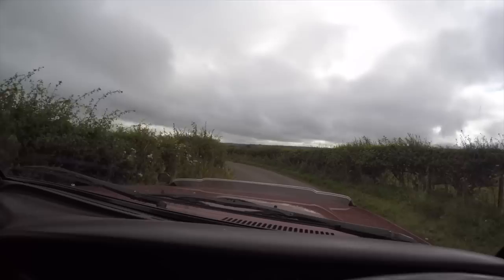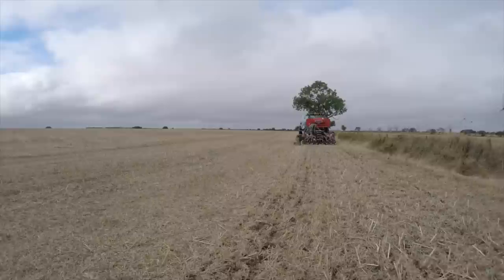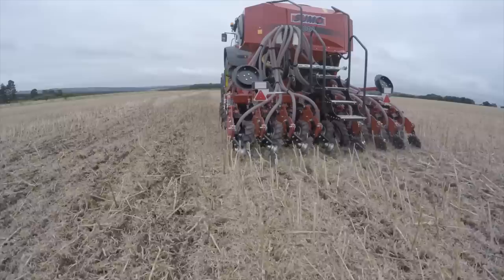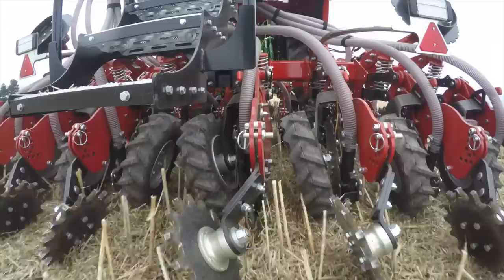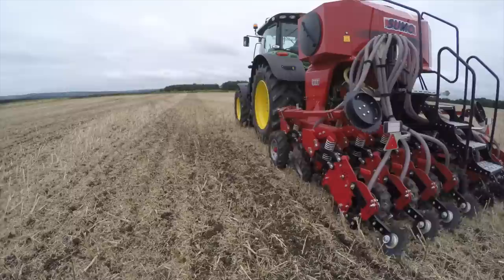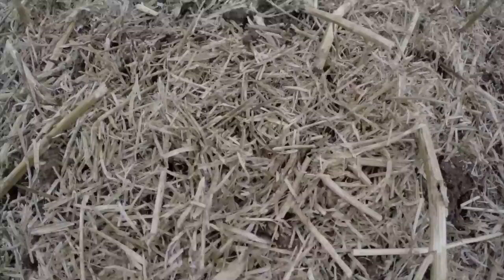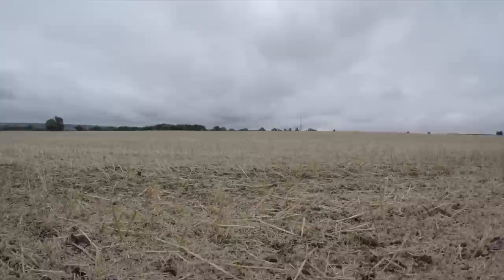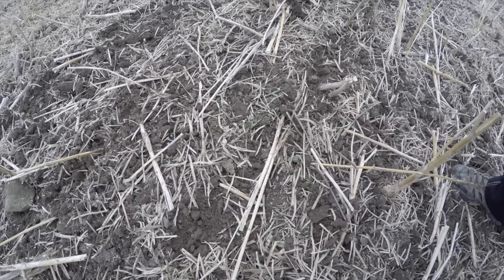Sumo DD3 and John Deere R6175 Demo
Sumo DD3 and John Deere R6175 kindly demonstrated by Everitt & Marshall of Hexham direct drilling Gator winter wheat into rape stubble including close up footage of the mechanism in action.